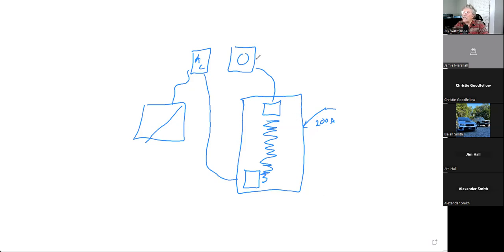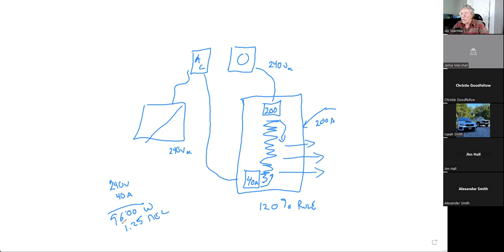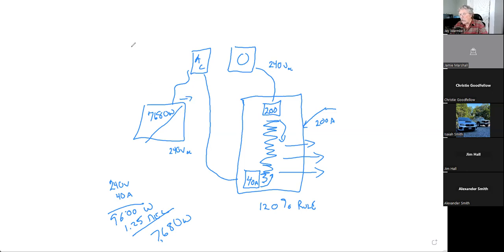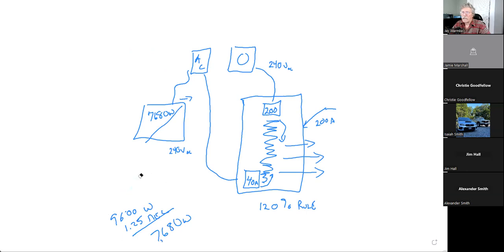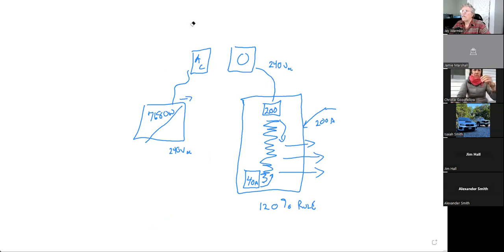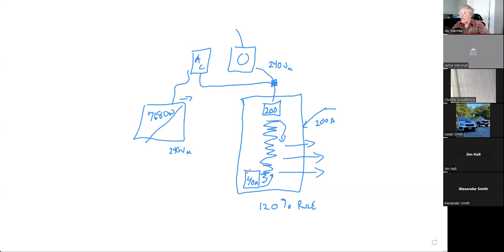Solar PV Class April 2024 Session 4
Review session for April 2024 PV classes, session 4.
We review Chapter 6.